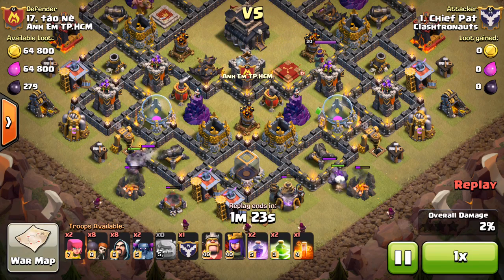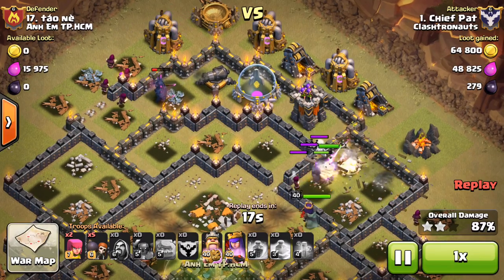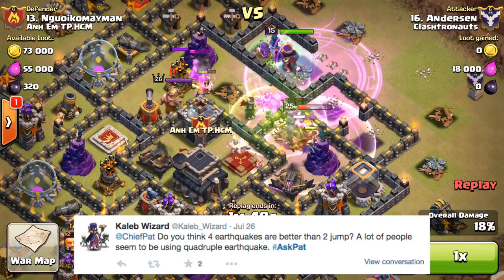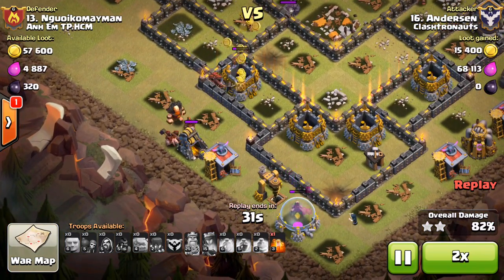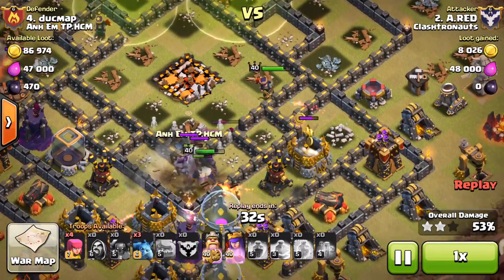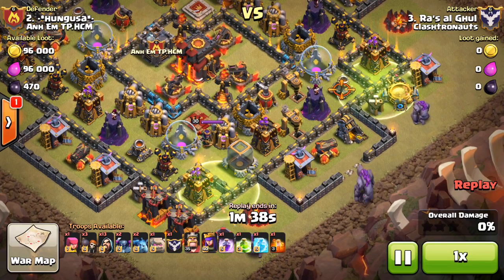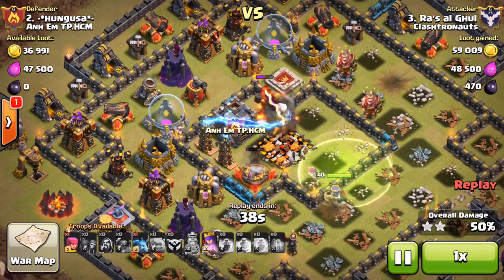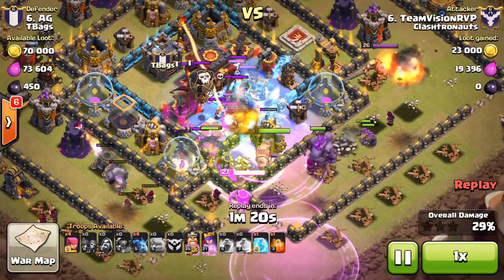Clash Mailbag - Reputation System, Quake vs. Jump Spell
Here's the next episode of my Clash of Clans mailbag - make sure to hit me up with your Qs for the next video! :-)

Developer: Supercell
Category: Games
Updated: Oct 22, 2014
Version: 6.322
Size: 52.9 MB